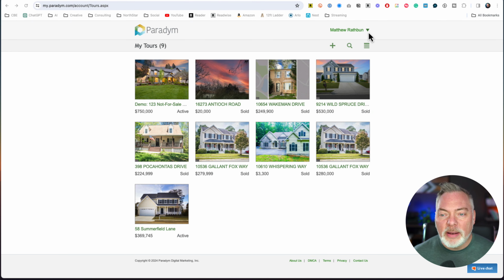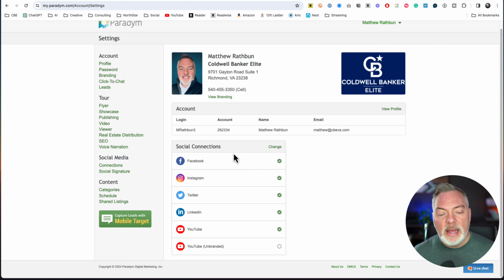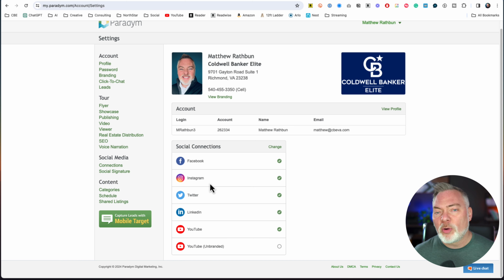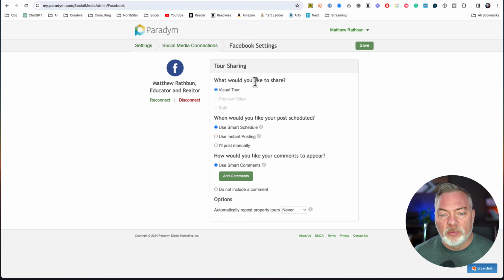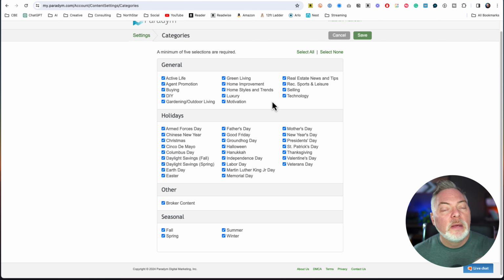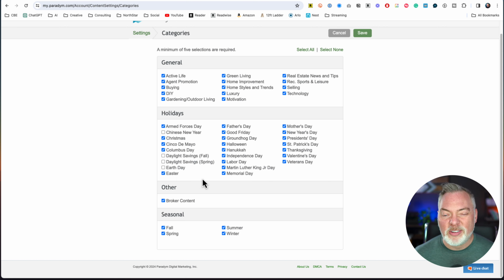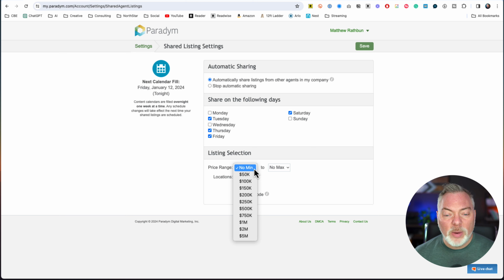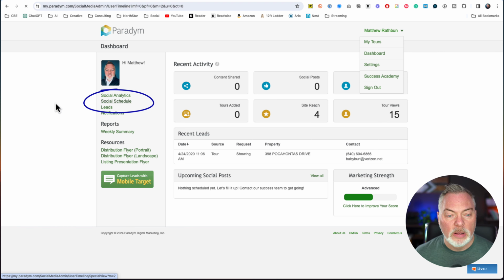ReachSocial Step-By-Step | Coldwell Banker Elite